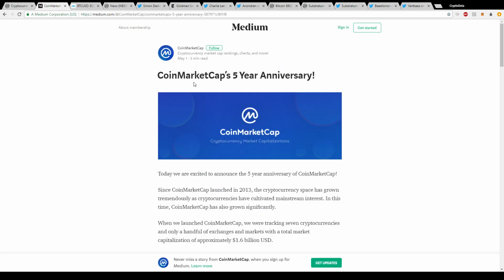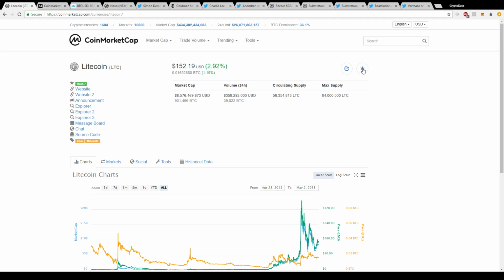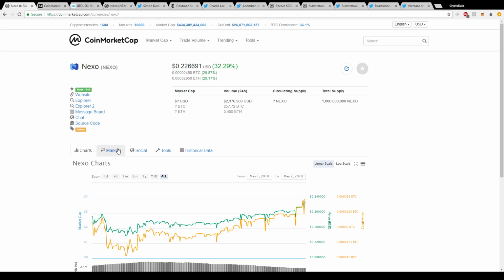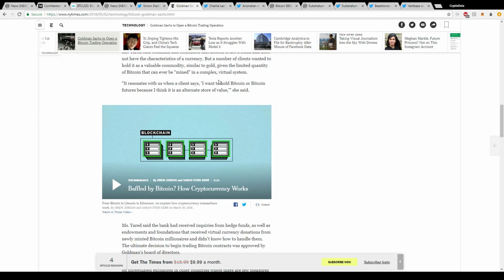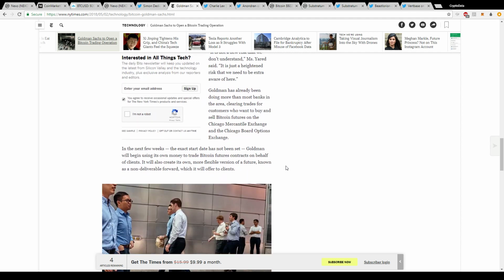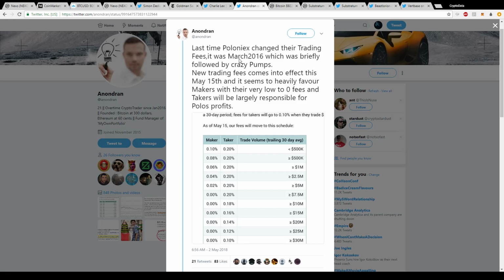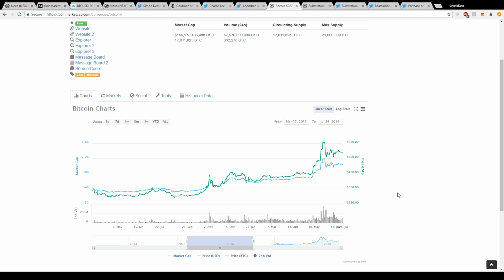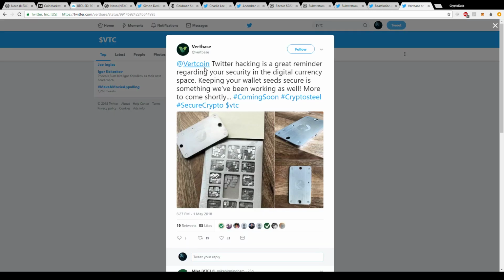CMC 5 Year Anniversary! NEXO Listed On Major Exchange? Goldman Sachs Trades Bitcoin!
💰Every 500 subscribers I will give away $50 worth of Bitcoin/Litecoin to two subscribers who like and comment on my latest Giveaway video (pinned on my home page) with something funny and their Bitcoin address! I will make a video of myself choosing the winners through a random comment generator. I will also show myself transferring the coins to their address. I will continue to do these giveaways and provide the best quality content I can :)

=== Coinbase ===

Get $10 worth of Bitcoin when you set up your coinbase wallet and buy $100 worth of Bitcoin using my link!